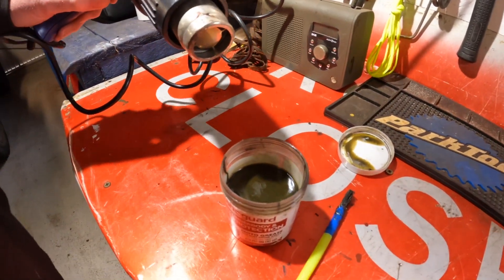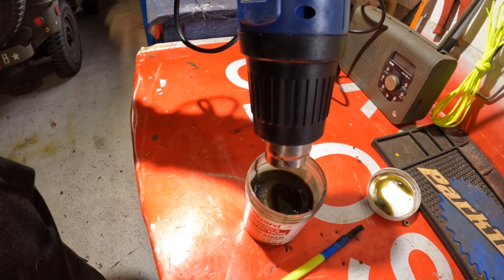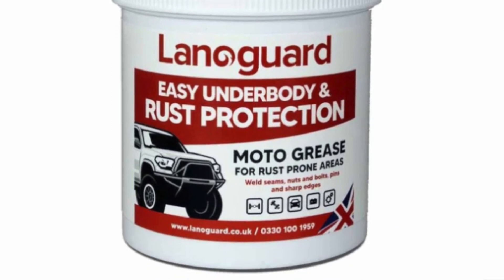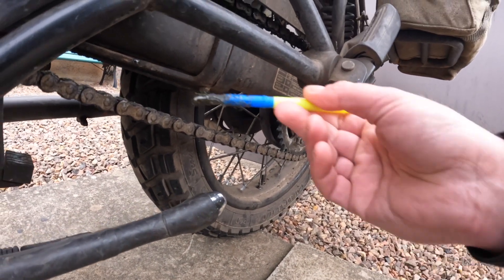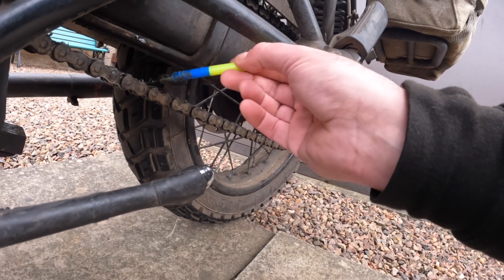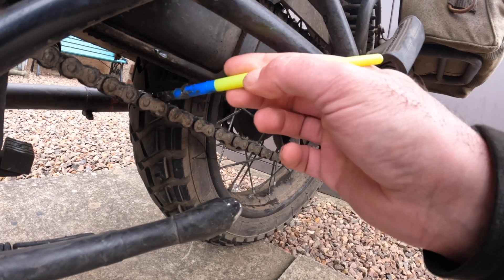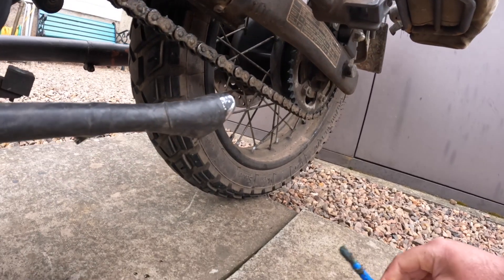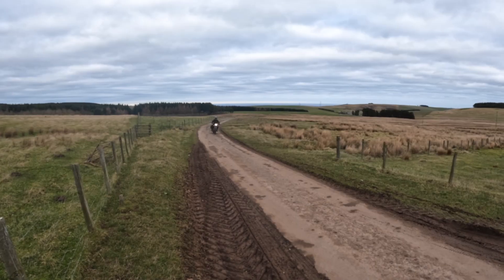LANOGUARD MOTO GREASE Chain Lube Review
Really impressed with how well this stuff works as chain lube!, no more rusty chain rollers or side plates and apply fortnightly while before with spray dry lube it was weekly.  300ml tub looks like it will last for ages by how little is being used so good value